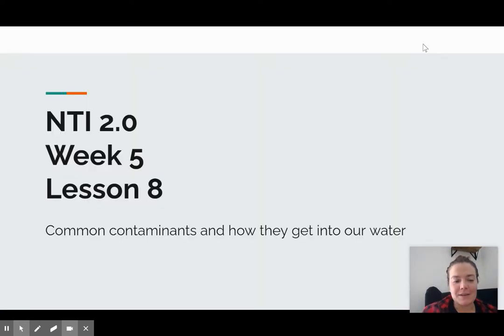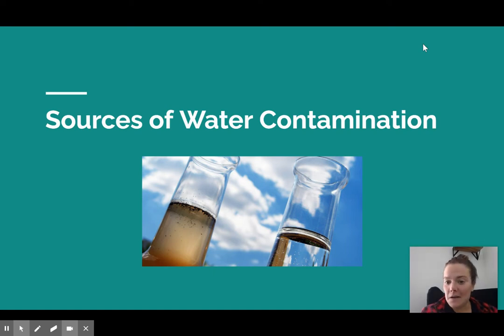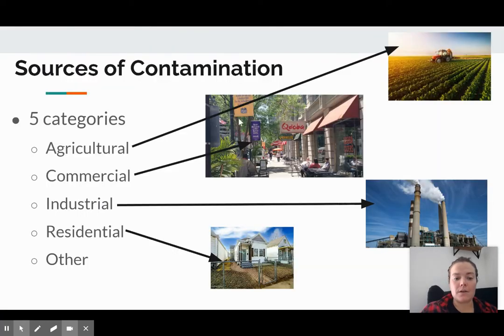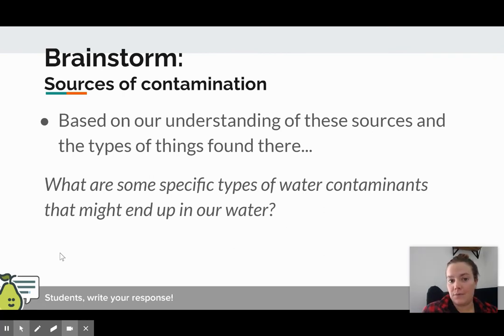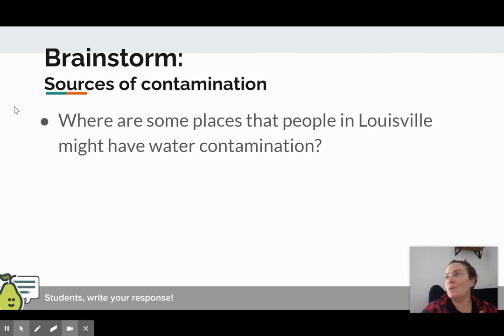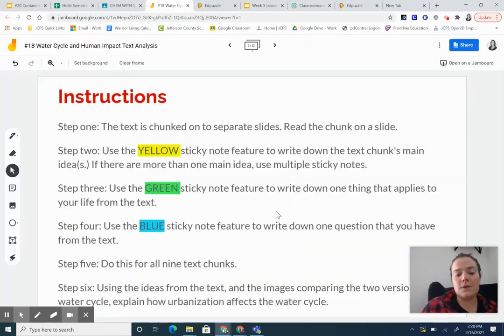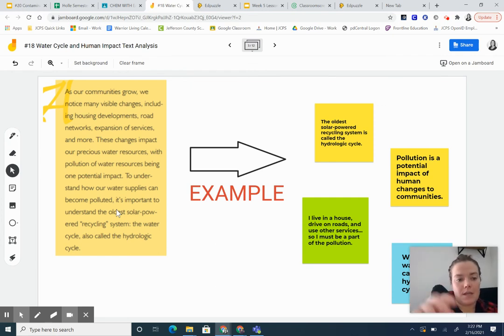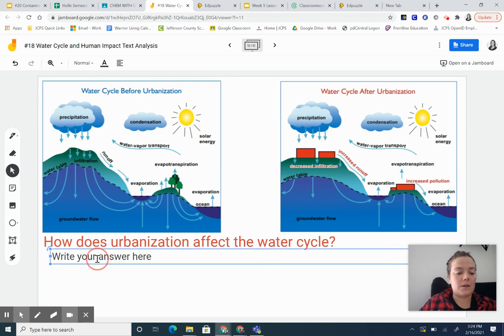Week 5 Lesson 8 Semester 2 Recording